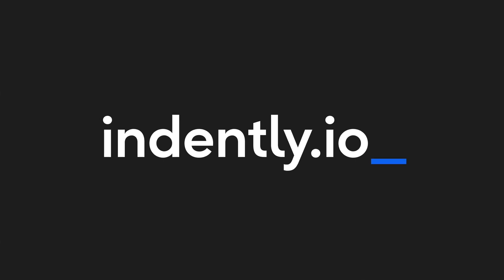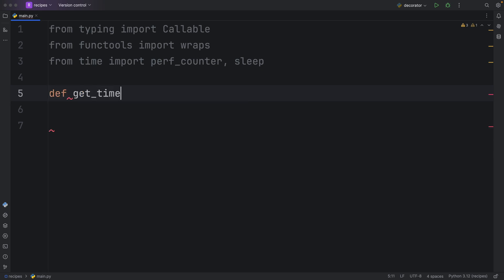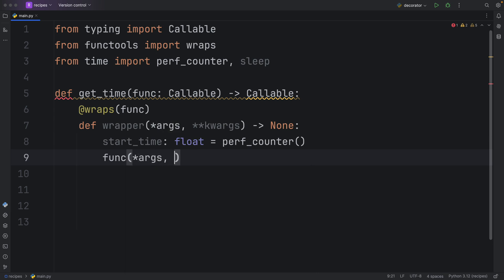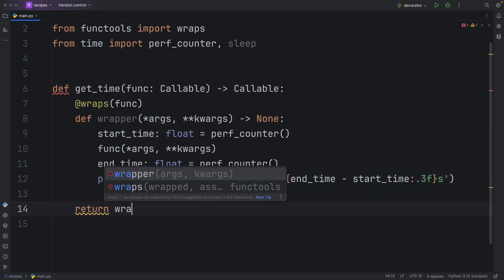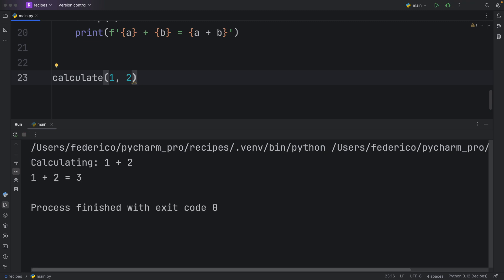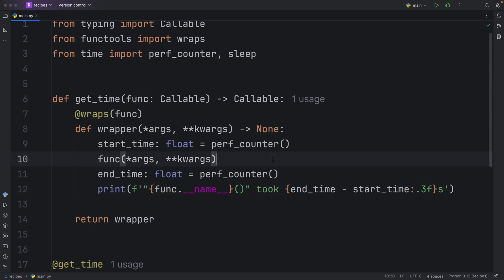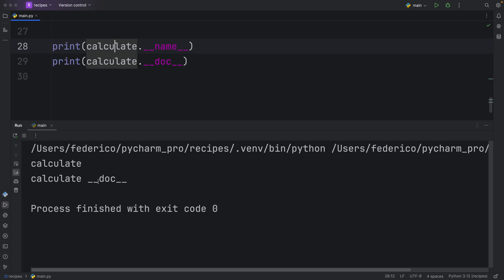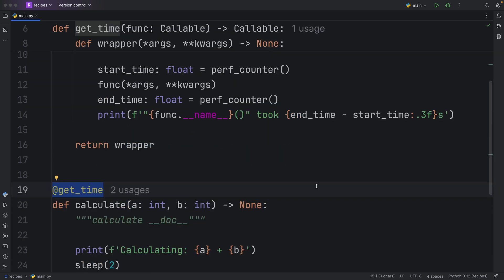How To Make A Simple Function Decorator (Python Recipes)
In this video I will be showing you how you can create a simple function decorator in Python! Decorators are some of Python's best sugar syntax which make applying extra functionality much more convenient.